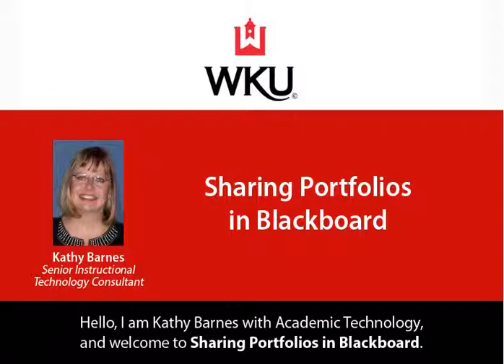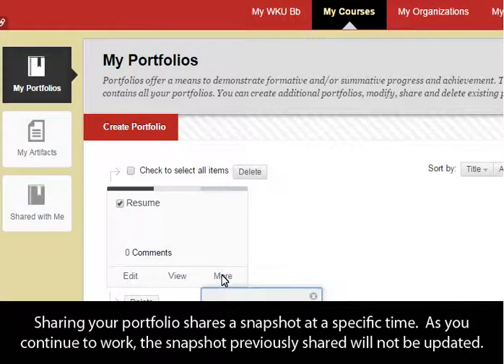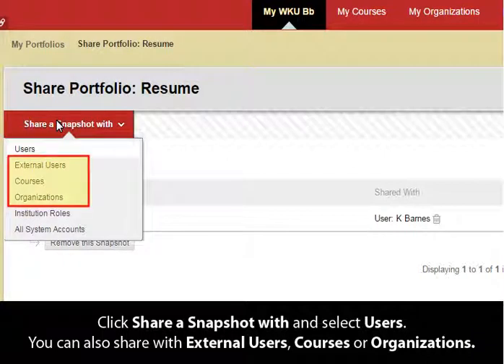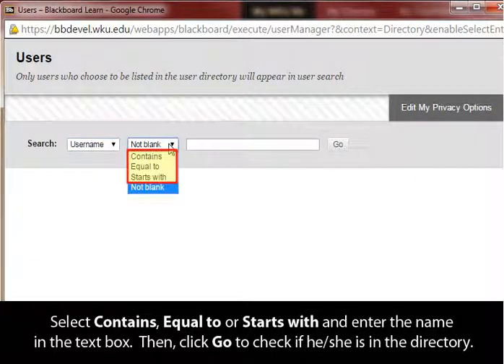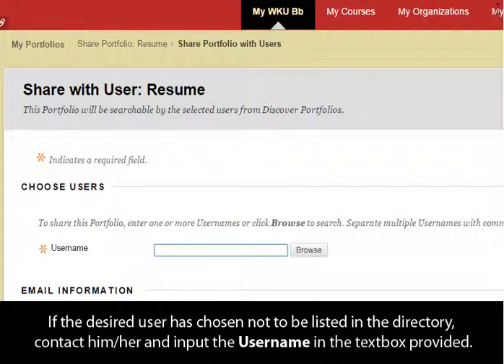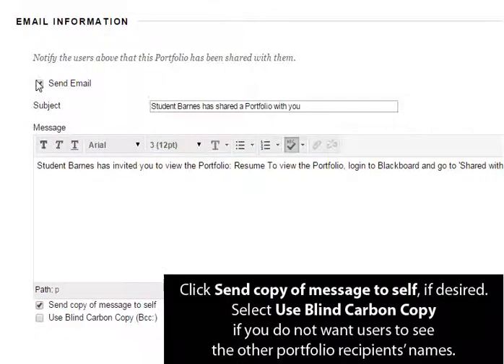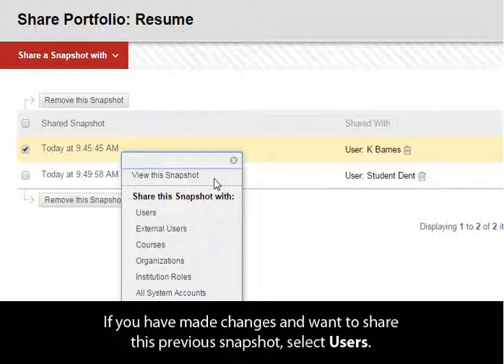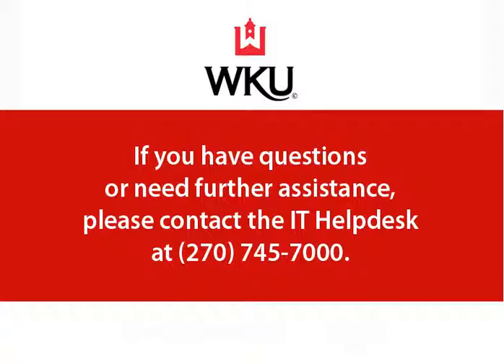Sharing Portfolios in Blackboard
This tutorial covers how to share your portfolio in Blackboard.